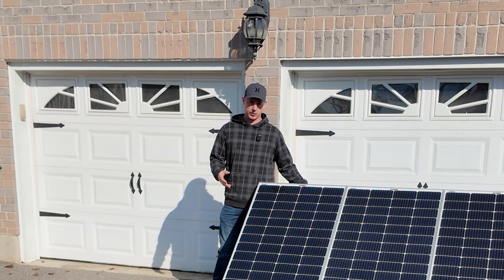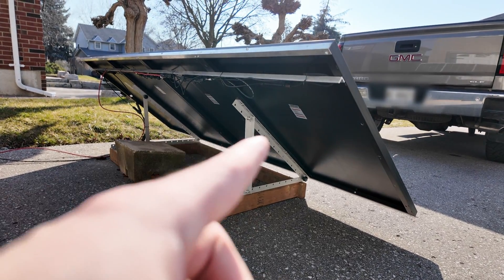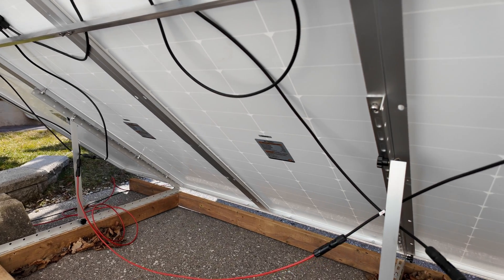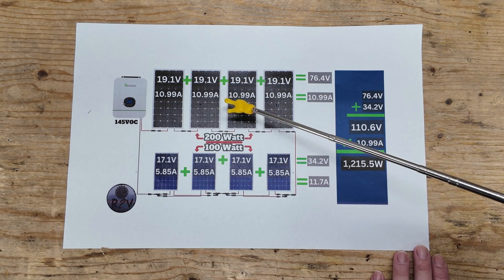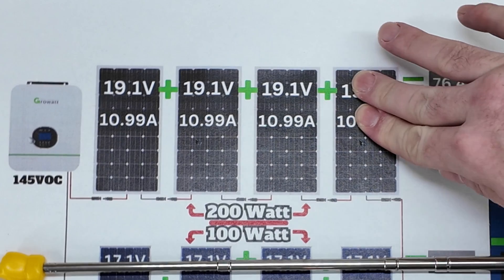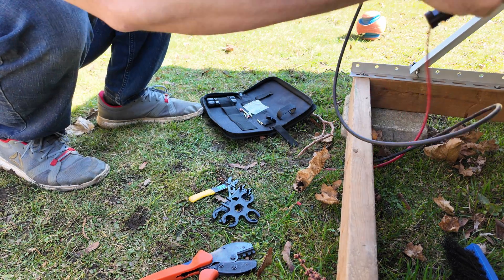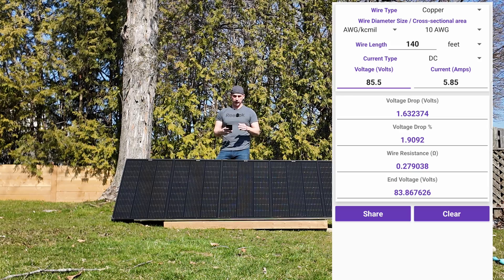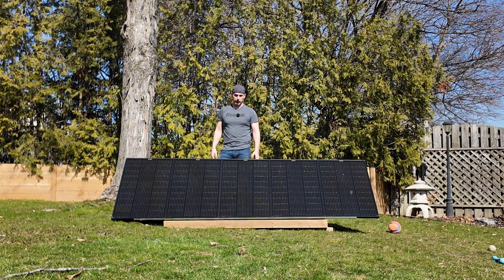Optimizing Solar Power: Connecting Various Panel Sizes for Maximum Efficiency Budget-Friendly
Connecting solar panels involves wiring them together in series or parallel configurations to increase power output. In series, positive to negative terminals are connected, adding voltages; in parallel, positive terminals are connected and negative terminals are connected separately, increasing current output. Proper installation ensures safety and optimal performance.